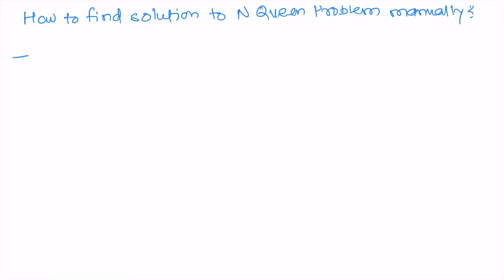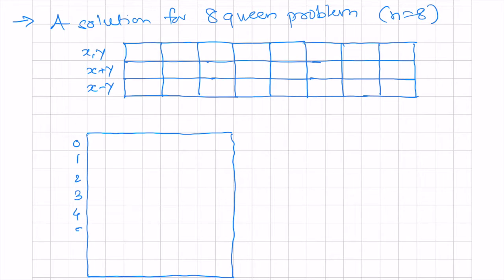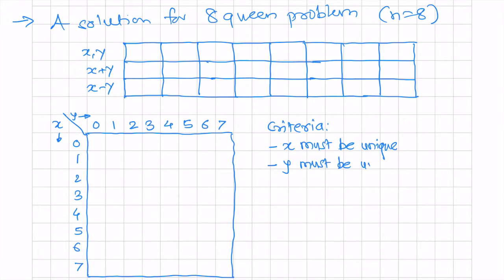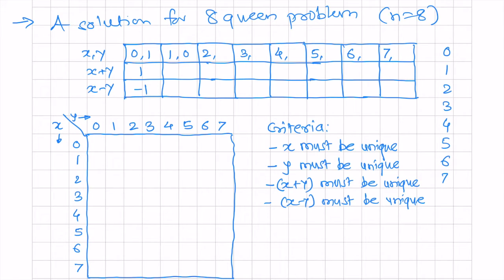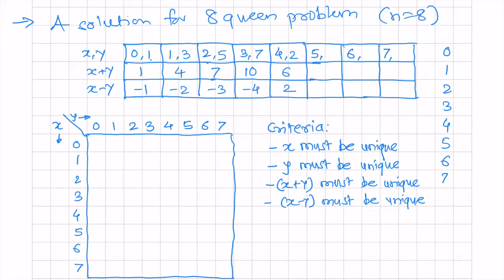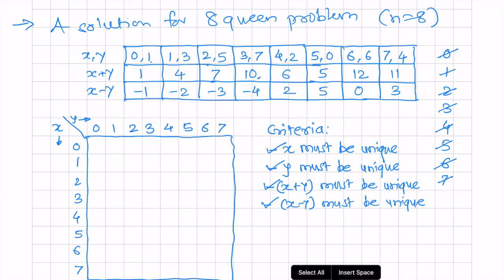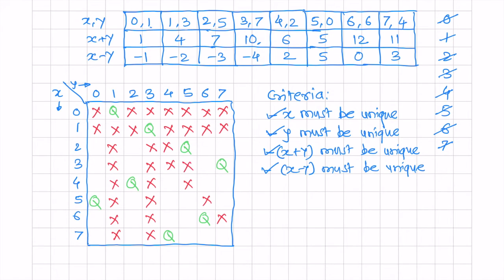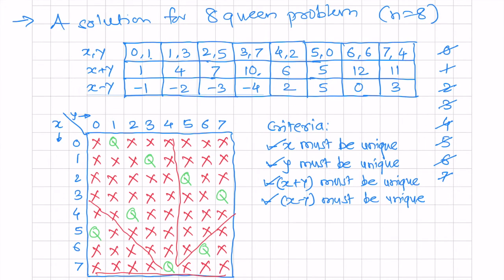How to find a solution for N Queen Problem manually?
In this video I explain a method to solve N Queen Problem manually.

Earlier I made a video about a simple algorithm (with Java implementation) to solve N Queen problem
While working on that video I made some observations using which we can find a solution manually. That is exactly the method that is explained in this video.